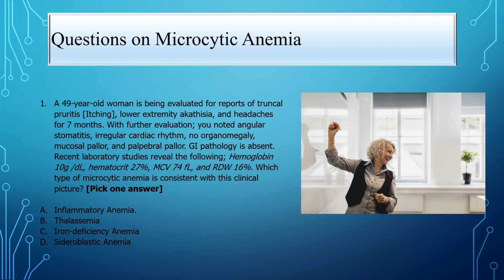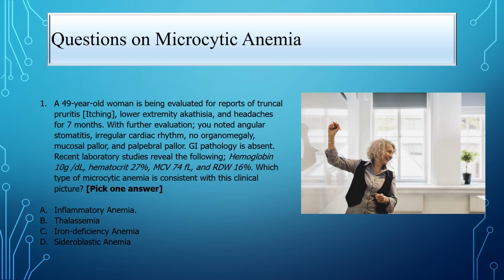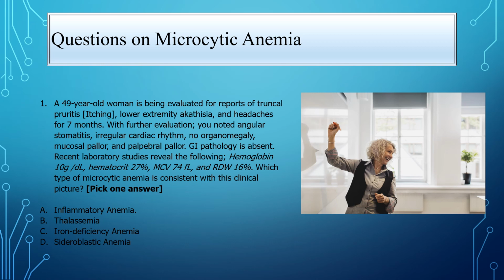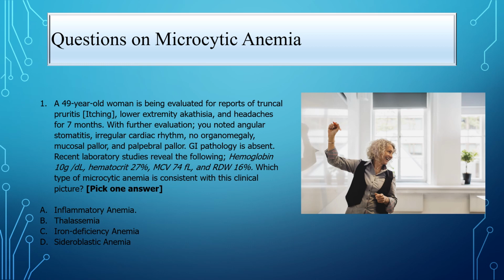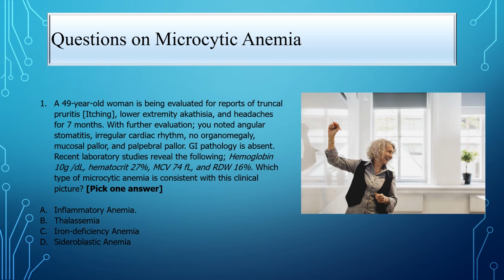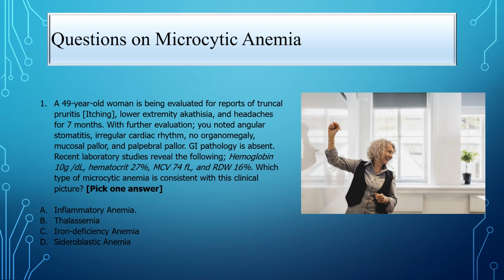CASE QUESTION ON IRON-DEFICIENCY ANEMIA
Hey everyone please join our Facebook group for more learning material

Excelling in your NP/PA Boards means so much to us. We aim to provide you with ample resources to ensure a resounding success.